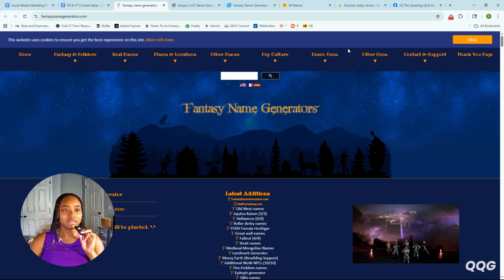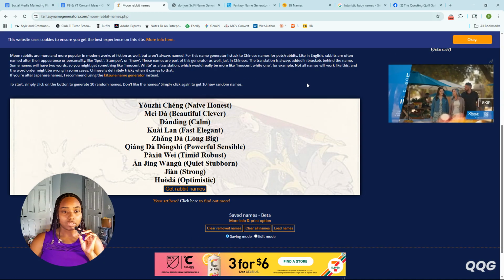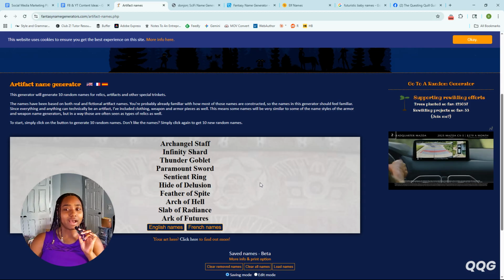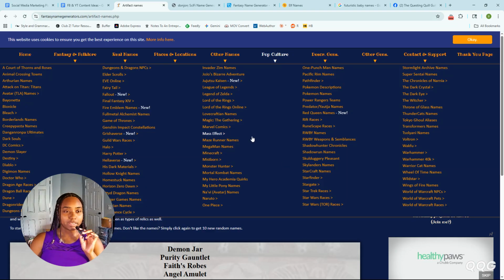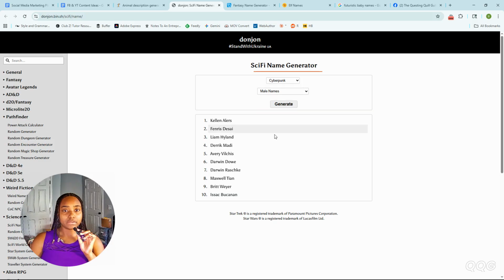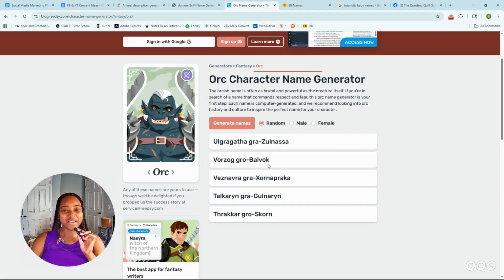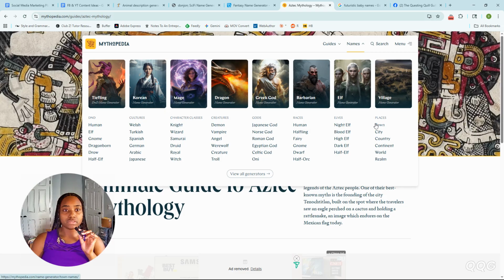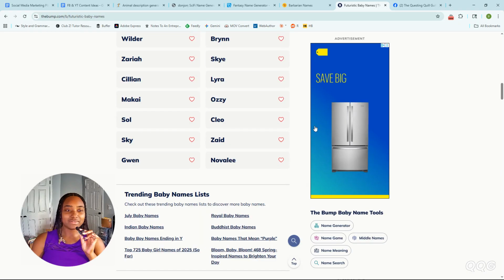The Best Fantasy and Scifi Name Generators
Never flounder while finding character names for your speculative fiction stories again!